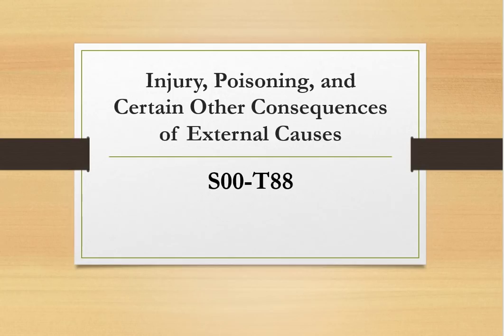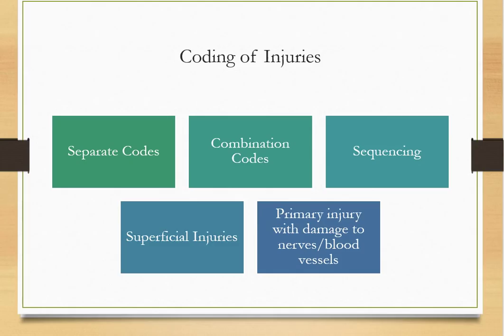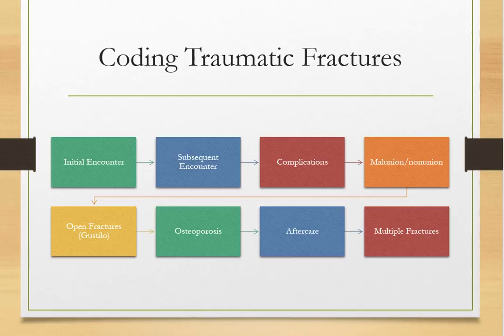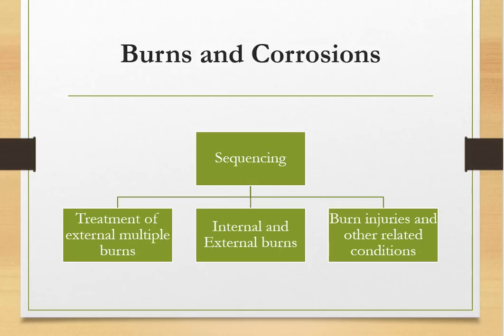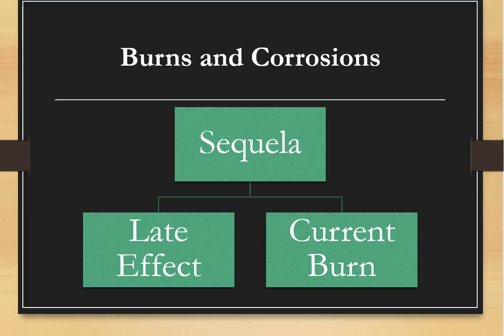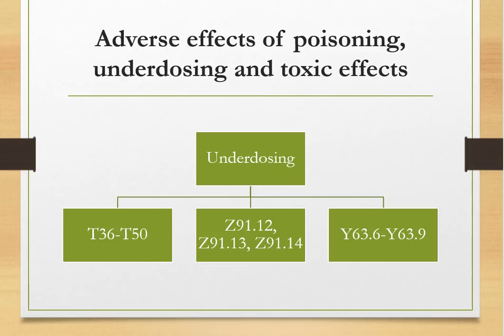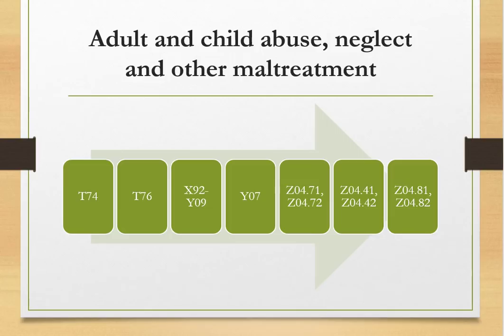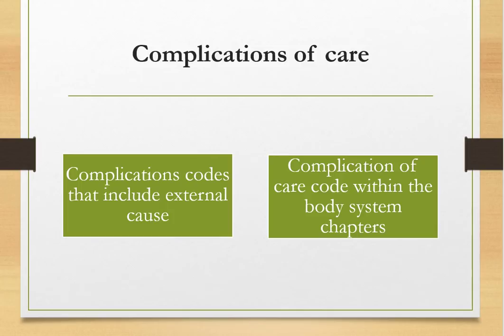ICD 10 CM Chapter Specific Guidelines I. C19